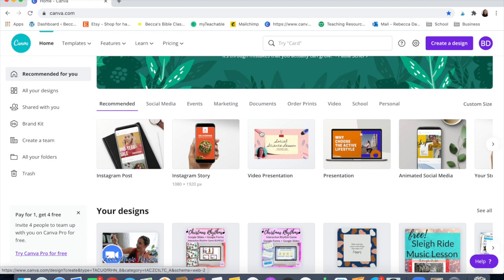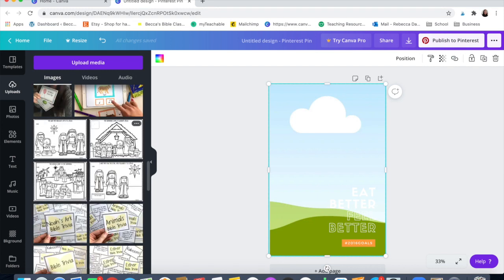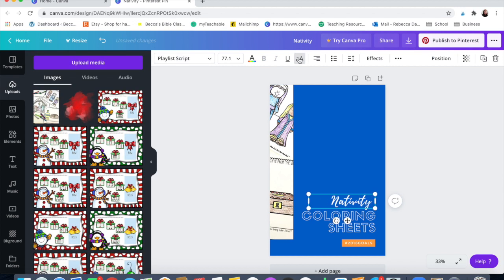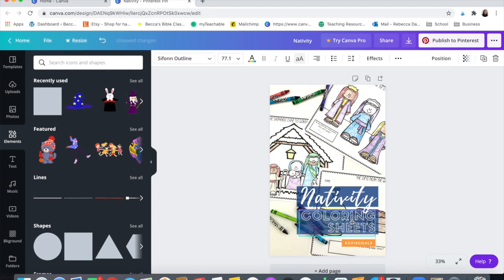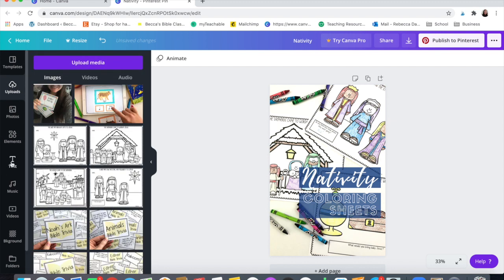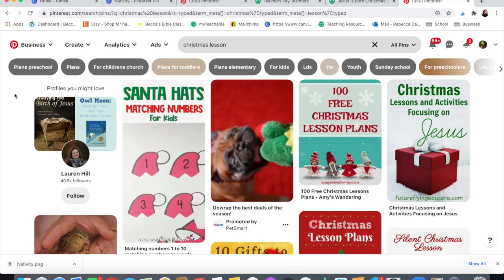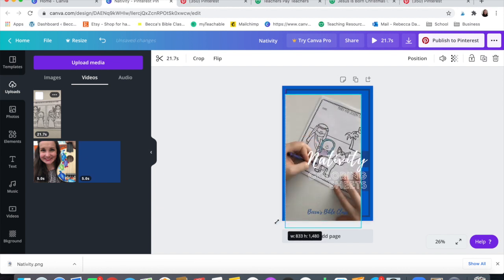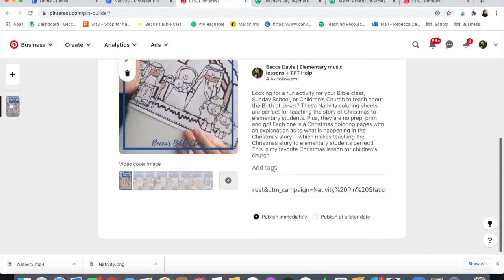HOW TO MAKE A PINTEREST PIN TUTORIAL USING CANVA || Making static pins & video pins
One of the most asked questions from TPT sellers is about Pinterest... how to use Pinterest, if they should use Pinterest, how many pins to pin a day, and more. This is a tutorial for Pinterest for Teachers Pay Teachers Sellers. We are using Canva. More Pinterest videos will come-- leave your requests below!

PS I use Tailwind to schedule my Pinterest.

Happy selling!
Becca

//HELPFUL LINKS